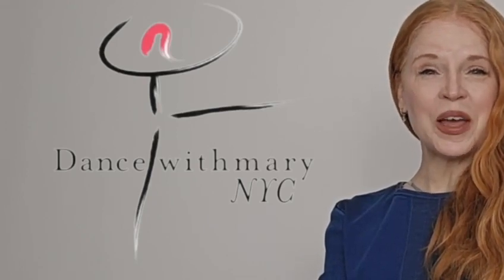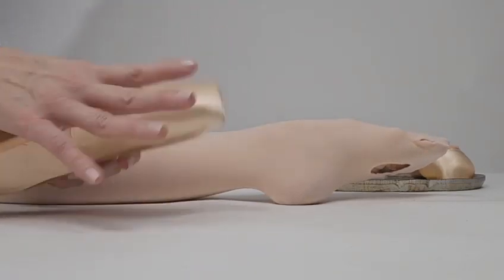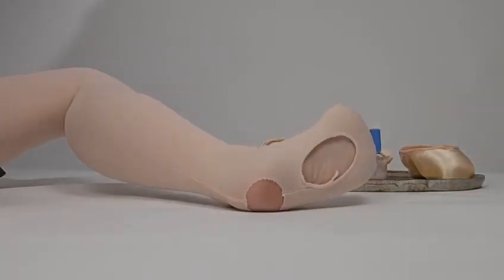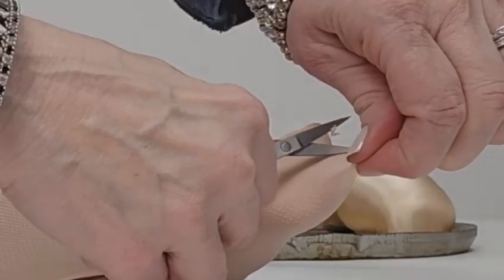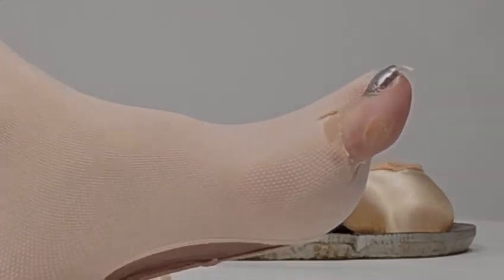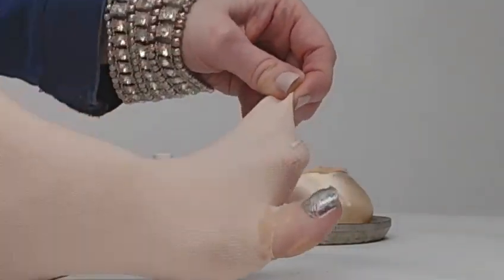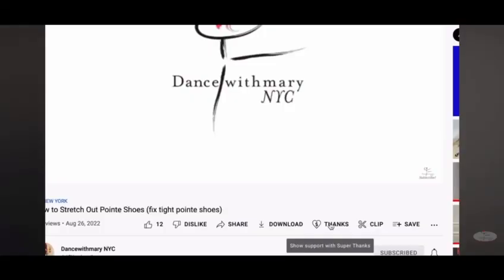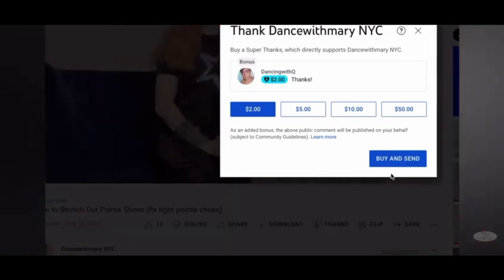Stop pointe shoe heels from slipping off (easy how to video)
In this episode, I share a fast fix for keeping your pointe shoe heels from slipping.  This is an easy to follow, how to video.

Special thanks to:
Producer David Green

 Special thanks to David Tyler Carpenter

Music for Dancewithmary NYC is generously provided by Roper Records and Vladimir Shinov

Hi, I'm Mary, and welcome to my channel I'm a professional fitter in New York with over 30 years of experience I've worked closely with students teachers, and professional dancers to find the best shoes here on Dancewithmary NYC you'll find useful information and tips on every and all things pointe shoes.

My bio:
Mary trained at CCM, Butler University, David Howard Dance Center on scholarship, and the National Shakespeare Conservatory. She performed in numerous musicals and plays and danced for The Metropolitan Opera Ballet at Lincoln Center. She also performed with Ohio Dance Theatre and Granite State Ballet as a principal guest artist, as well as Charleston Ballet, Lexington Ballet, and Maryland Ballet as a soloist. She is a former faculty member of Barnard College, The New School University, Ballet Hispanico School, and Broadway Dance Center. She teaches ballet and Pilates for Steps on Broadway, and Ballet Academy East. Mary has created nine ballet classroom music CDs appeared in three instructional DVDs and was a featured dancer in several of the late master teacher David Howard’s instructional DVDs. You can find her adult beginner ballet classes on the website. Her most recent project is a classroom recording with Metropolitan Opera pianist Steven Mitchell for his app balletrax on the Apple app store. Mary is a master pointe shoe fitter and shares her expertise on Youtube at her channel - Dancewithmary NYC “for any all things pointe shoes.”

Mission statement - Dancewithmary NYC was created to provide dancers with the best possible information in monthly videos.  As a fitter, I have worked for Gaynor Minden, Capezio, Capezio Professional Division, Freed of London, and Chacott USA.  I bring a unique perspective to pointe shoe fittings with my layered experience teaching ballet, Pilates, and Progressing Ballet Technique.  I’ve lectured at prestigious summer programs such as ABT and DTH  on the history and making of pointe shoes and how to find a proper fit.  My goal is to get every dancer to find the best possible pointe shoe for their feet.